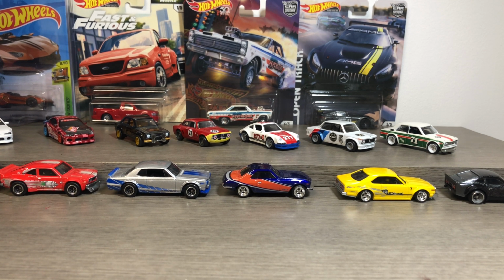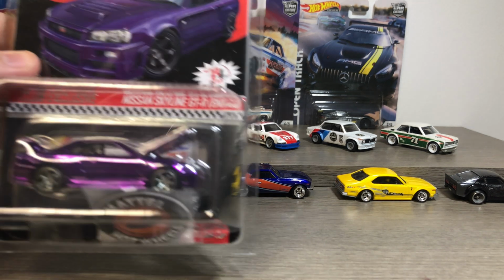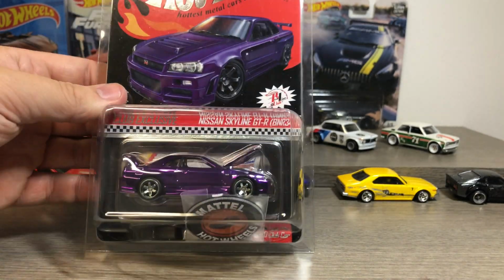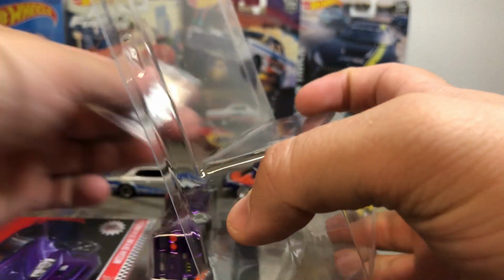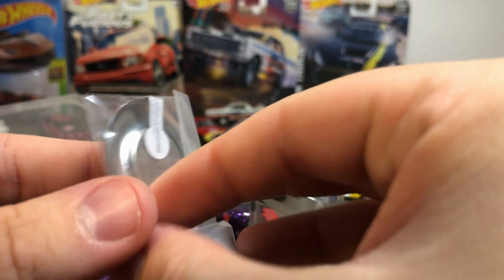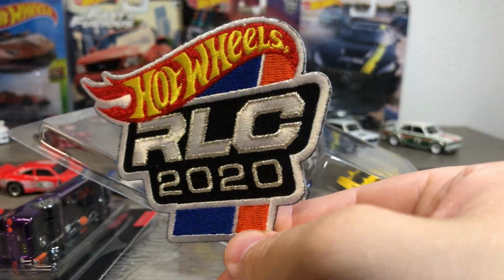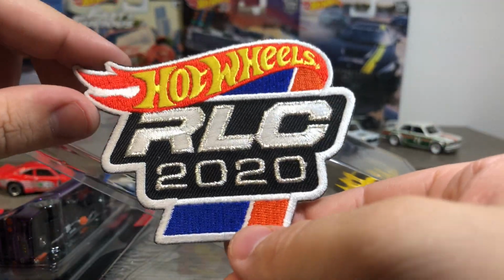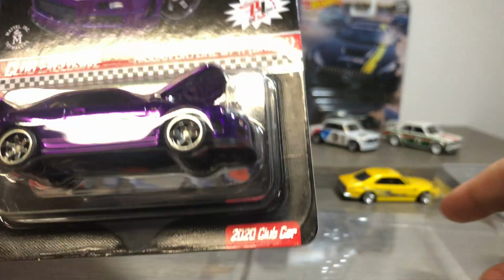Hot Wheels Nissan Skyline GTR Red Line Club 2020 Purple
Welcome To Kingsland Diecast & Hot Wheels Your Go To Hot Wheels & Diecast Youtube Channel.